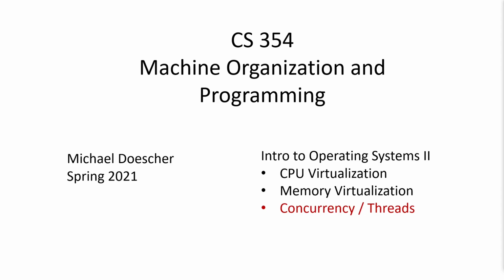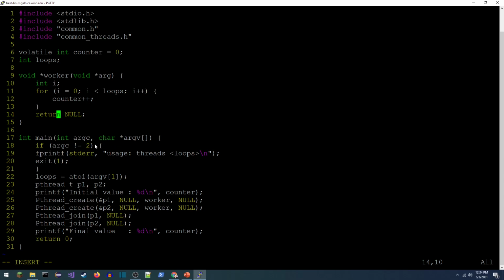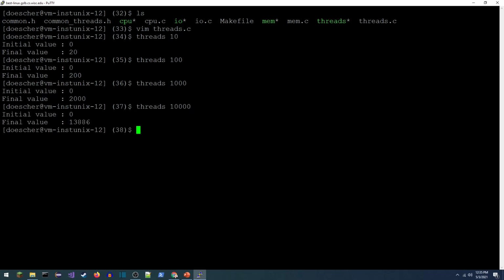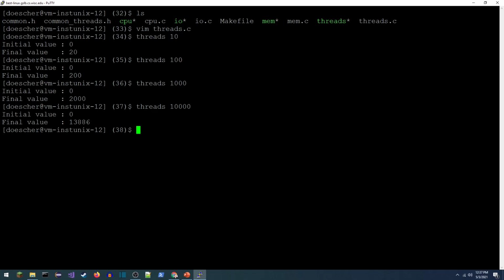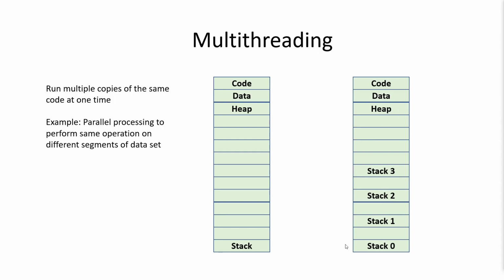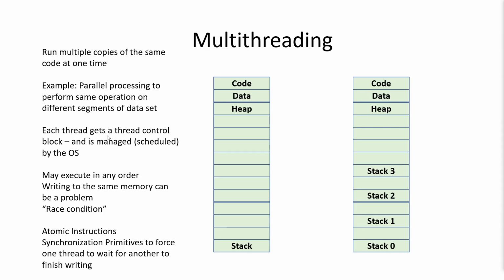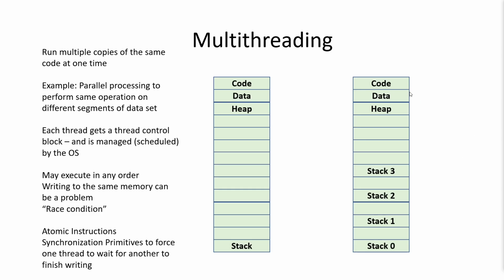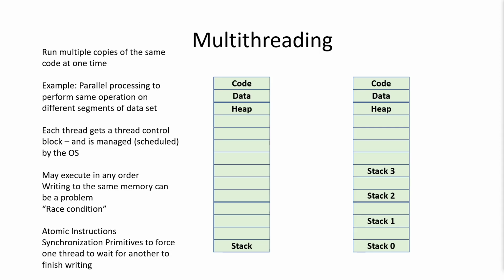CS 354 Machine Organization and Programming: Intro to OS: Threads and Concurrency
Spring 2021
UW-Madison

Threads and Concurrency